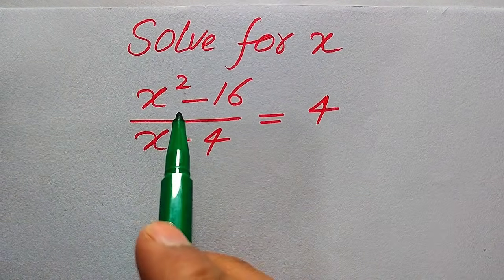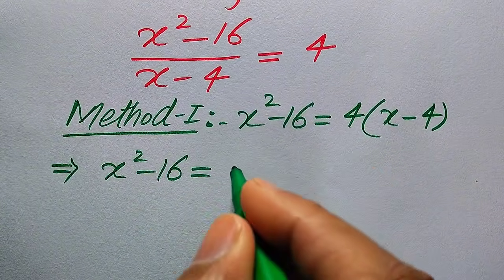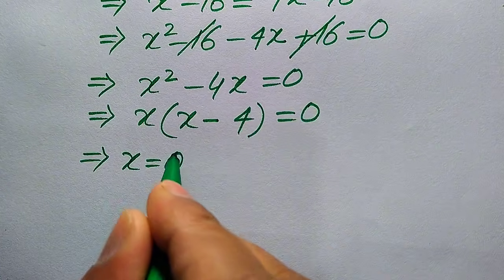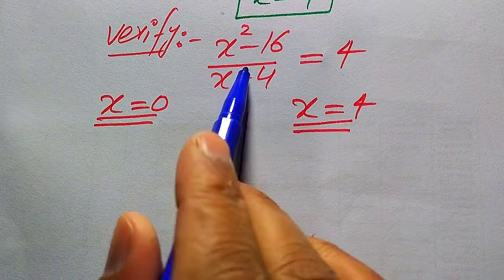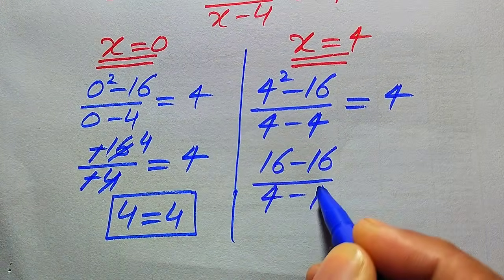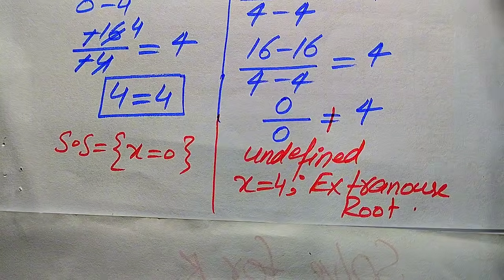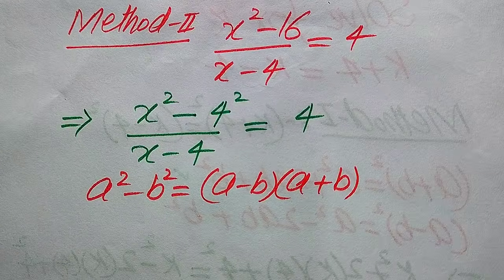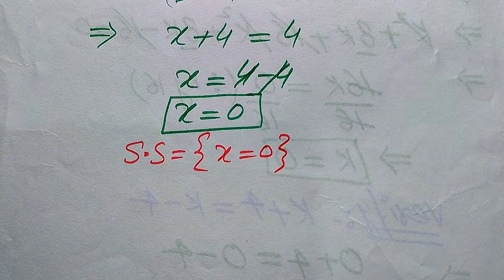Solving a 'Harvard' University entrance exam | find x?